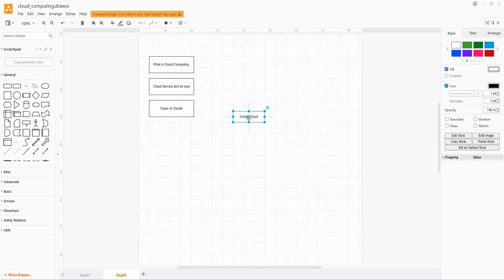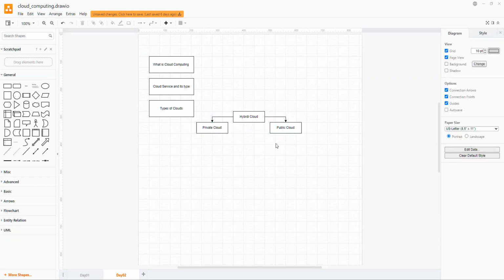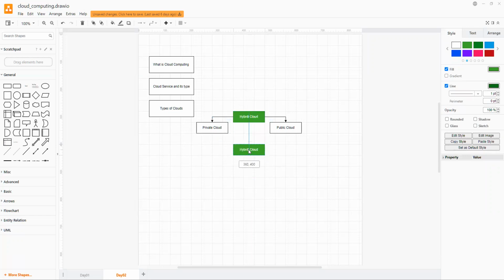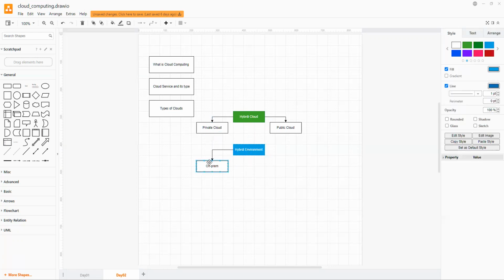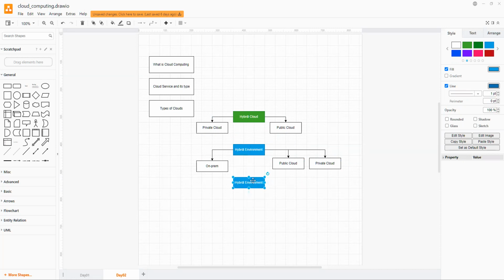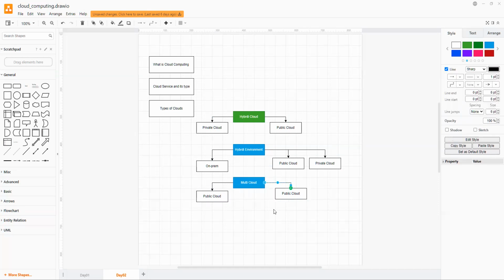Hybrid Cloud vs Hybrid Environment vs Multi Cloud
DESCRIPTION:

What is the difference between Hybrid Cloud, Hybrid Environment and Multi Cloud?

We are committed to provide quality training on all latest and greatest DevSecOps, GitOps and Cloud technologies, we also facilitate internship opportunities to work under our skilled team on real time projects with stipends. If you think you have what it takes to be next IT star then join our team.